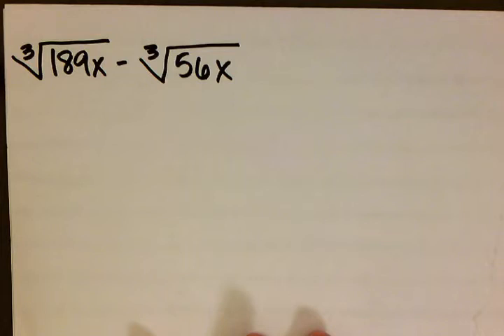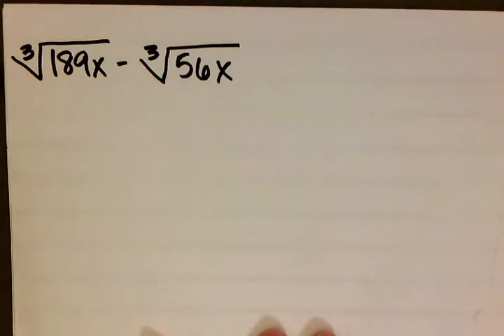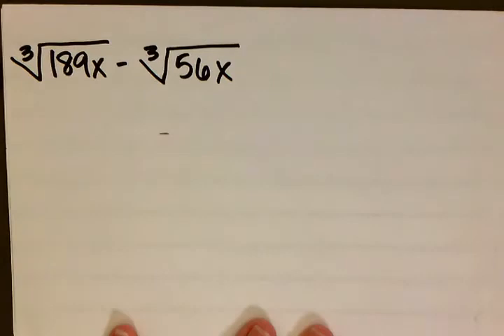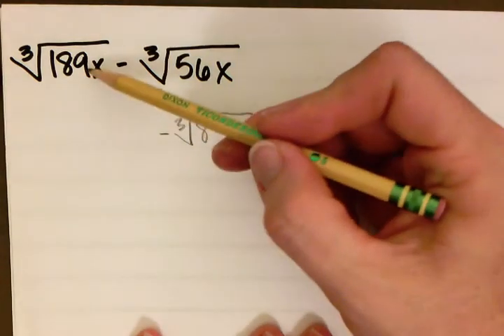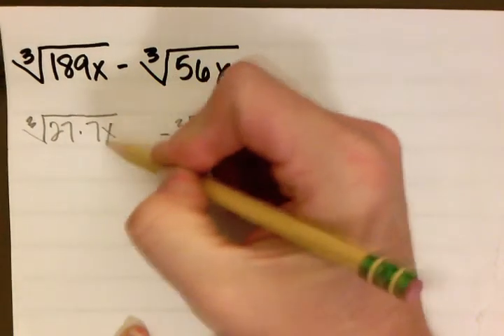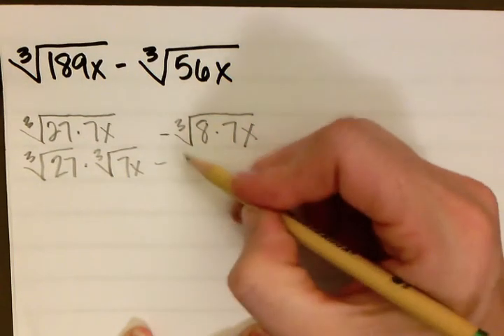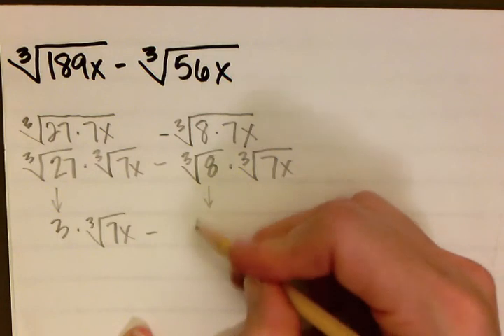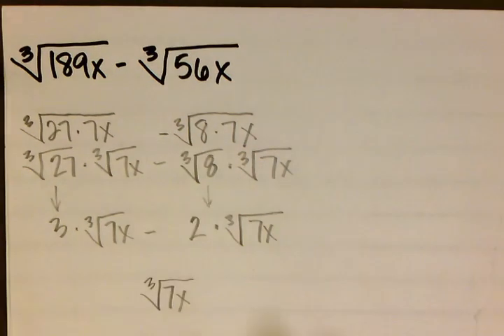Math 96 - Factoring Perfect Cubes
Simplifying two cube root expressions.